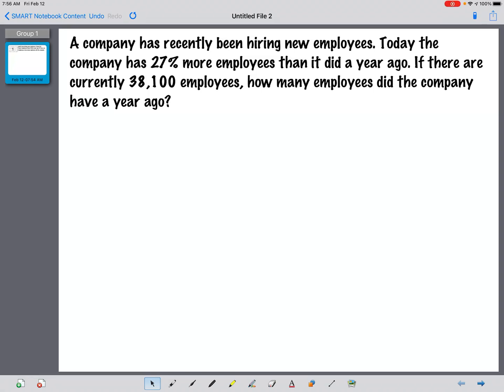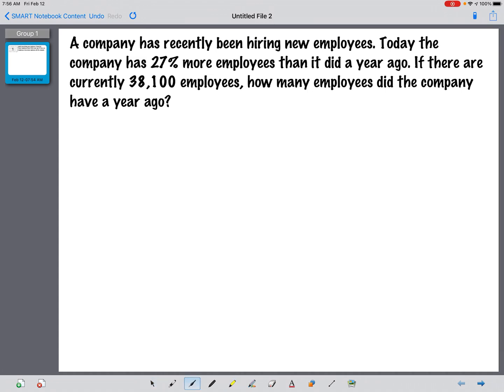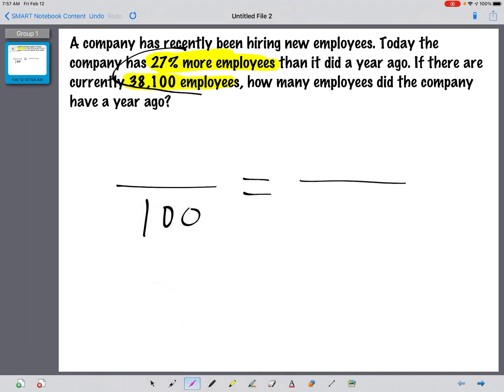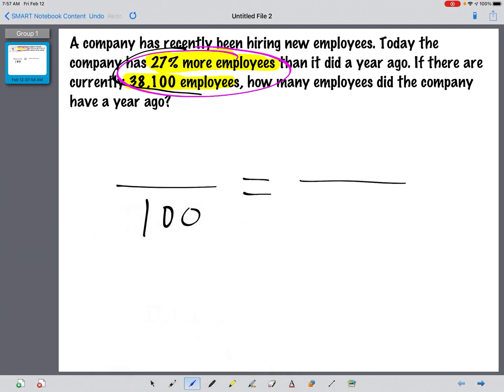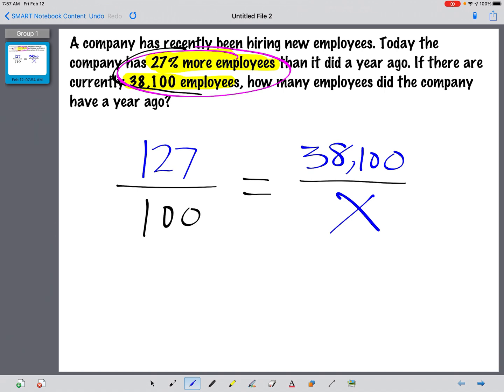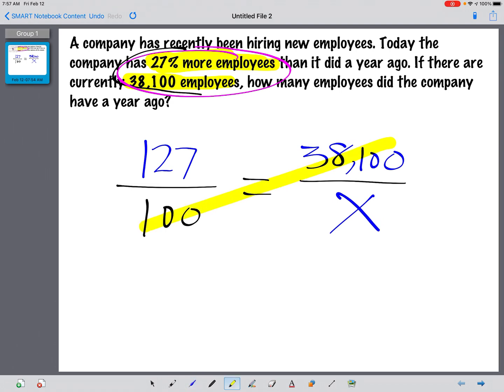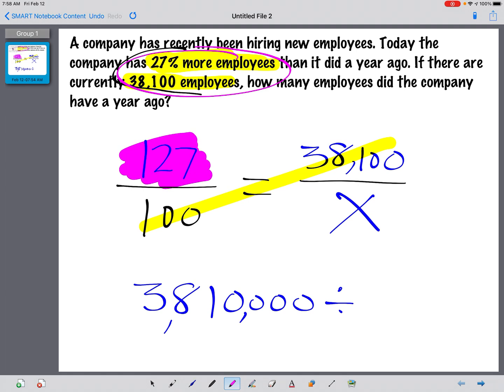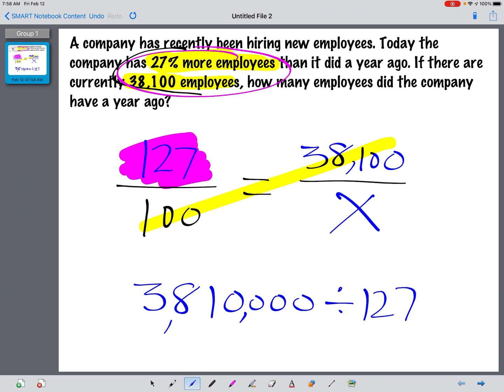Calculate Original Value 7RP3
Employee Increase